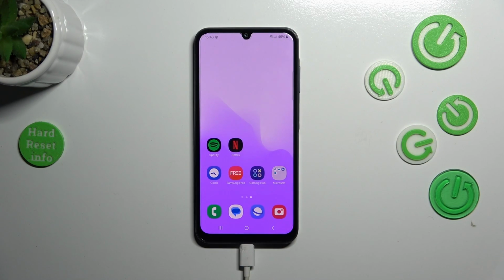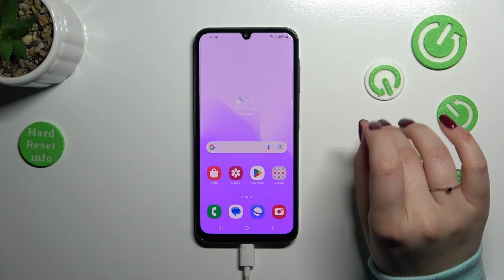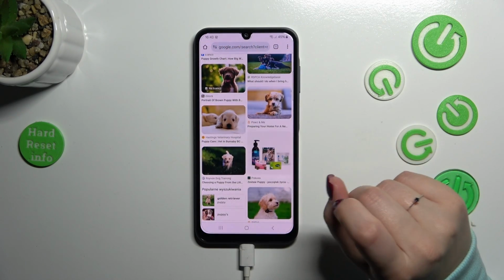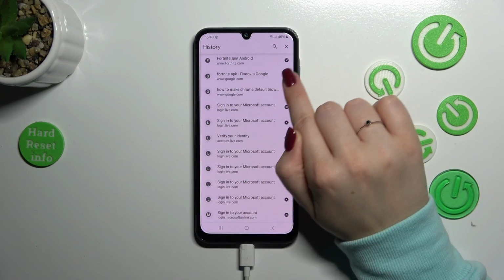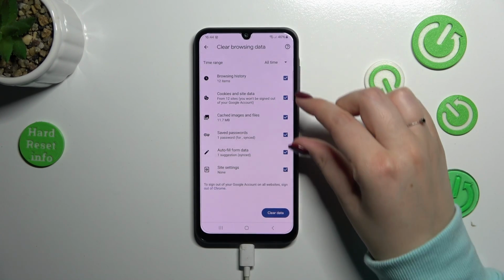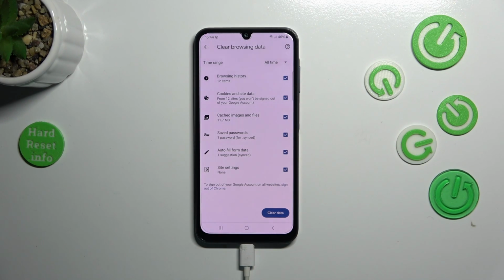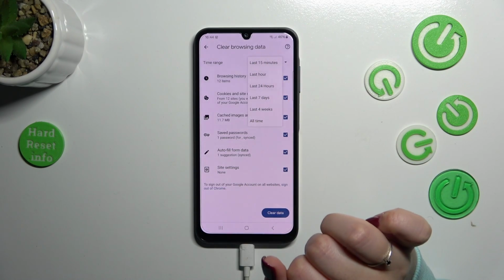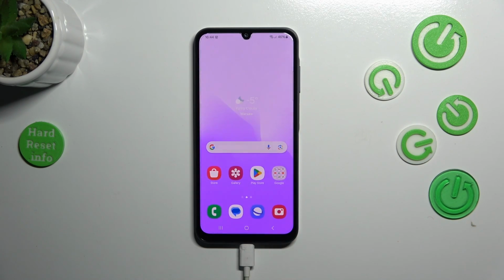How to Clear Browser on SAMSUNG Galaxy A25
Find out more about SAMSUNG Galaxy A25:
In this tutorial, we'll show you how to clear your browser, and also removing cookies, cache, and browsing history. Keep your Galaxy smartphone running smoothly and maintain your privacy with these easy steps. Visit our YouTube channel if you want to know more about SAMSUNG Galaxy A25.

How to clear browsing data on SAMSUNG Galaxy A25? How to clear browser on SAMSUNG Galaxy A25? How to remove browsing history on SAMSUNG Galaxy A25?